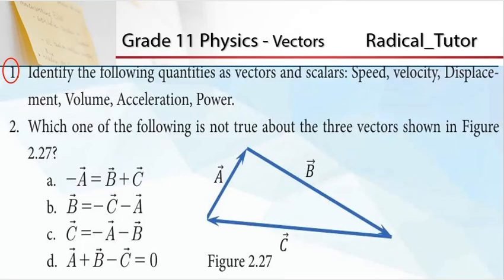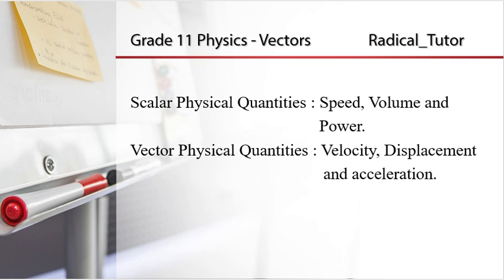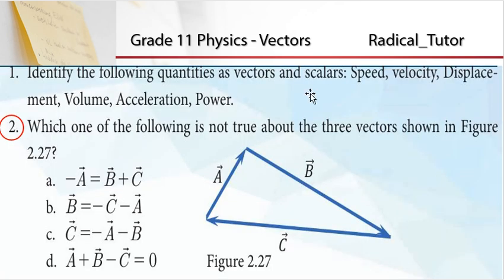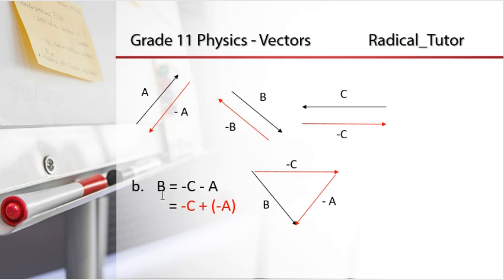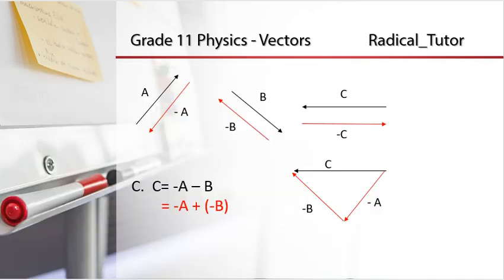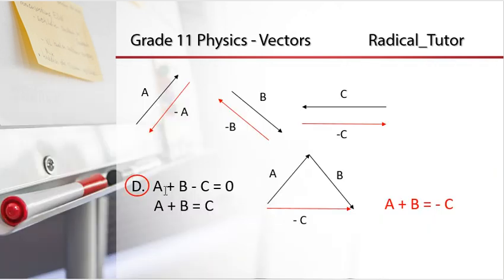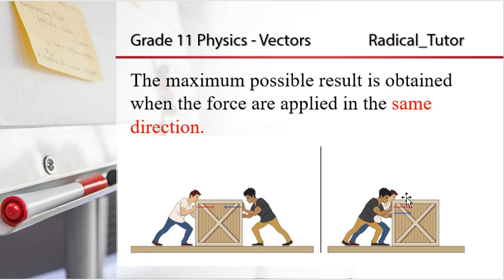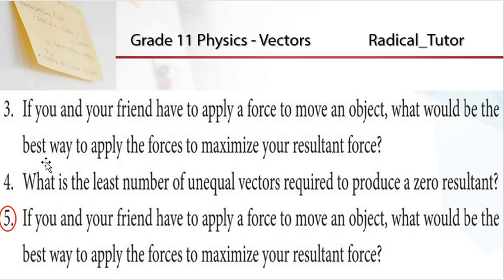Grade 11 Physics - Vectors - End of Unit Questions - Part 1